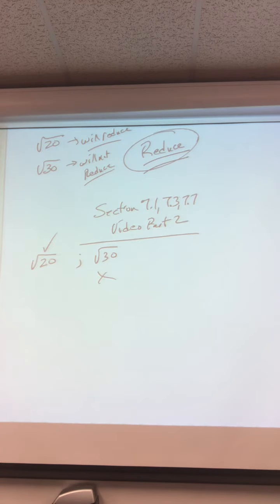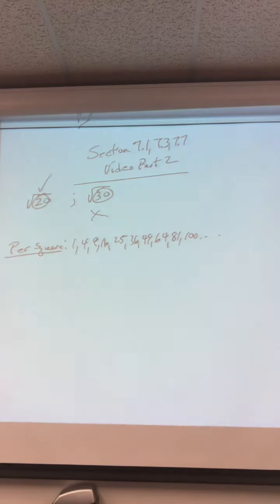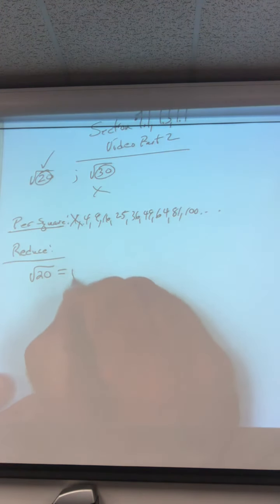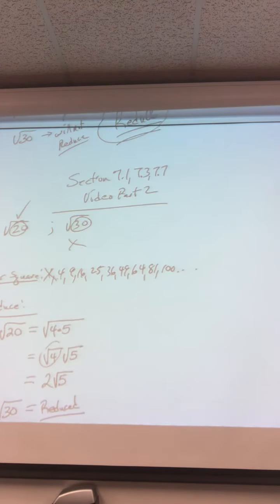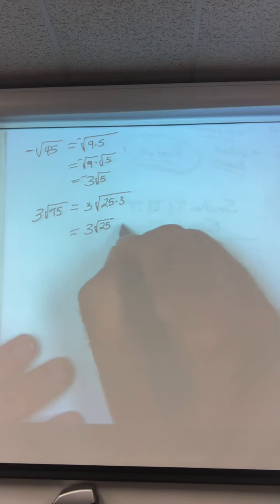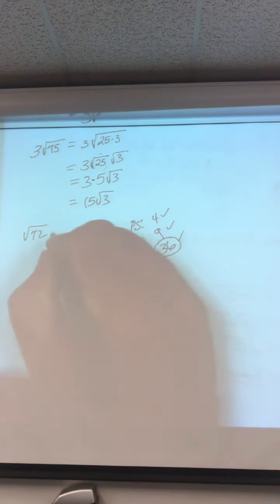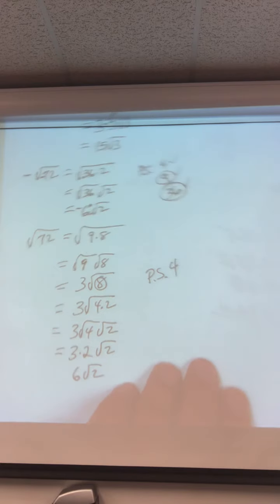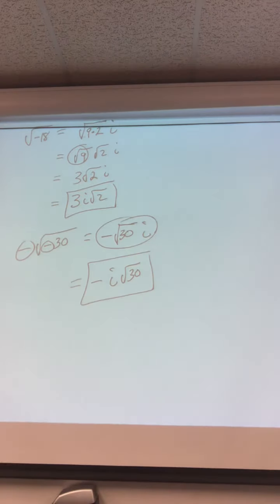Section 7.1,7.3,7.7 Part 2